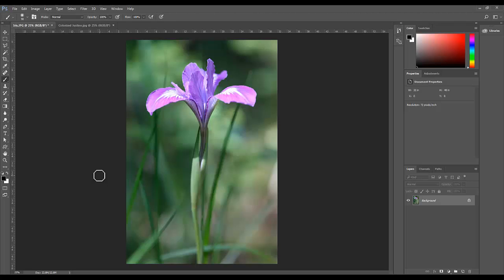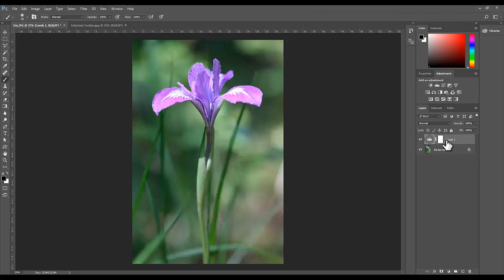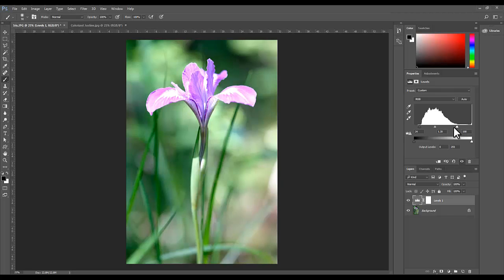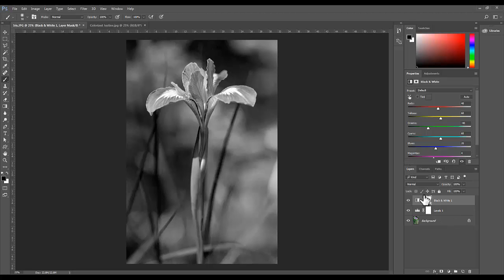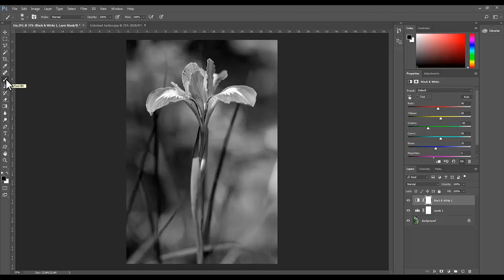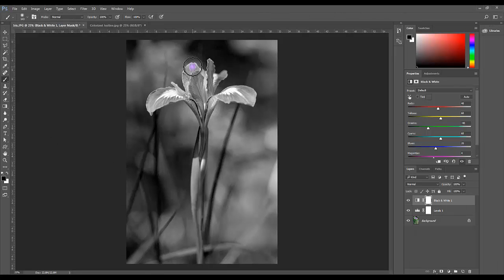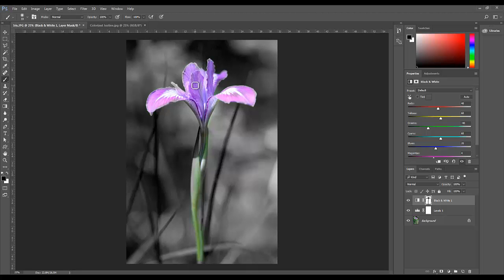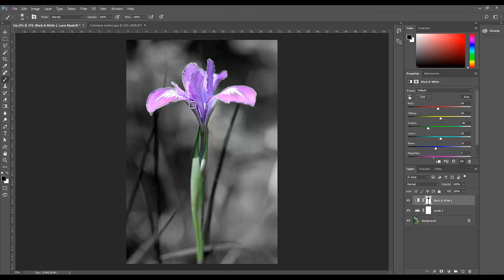Colorized Black and White